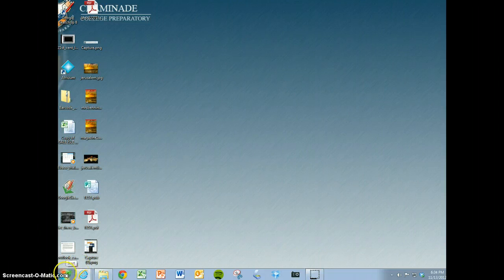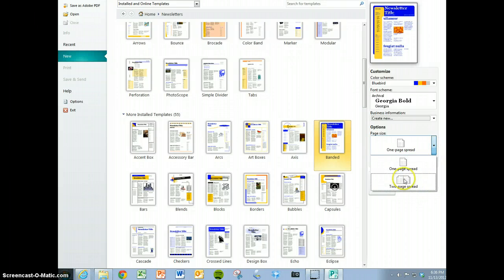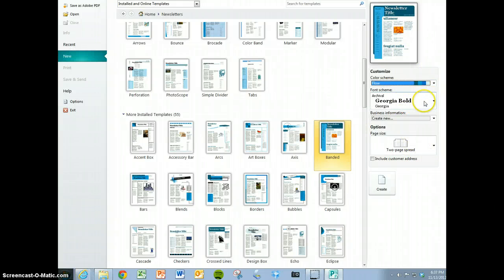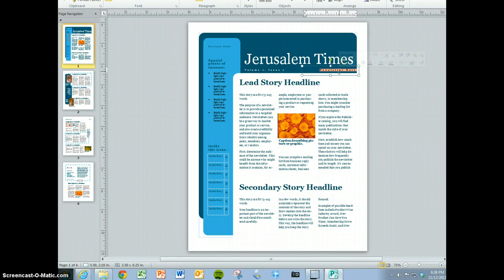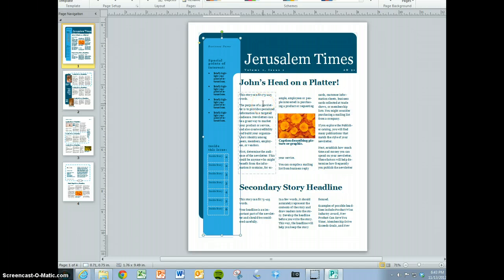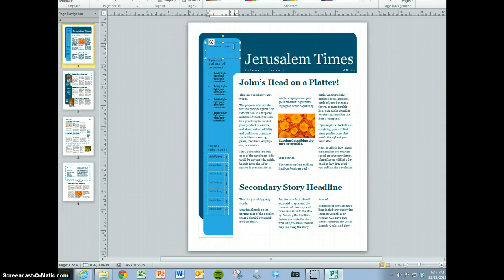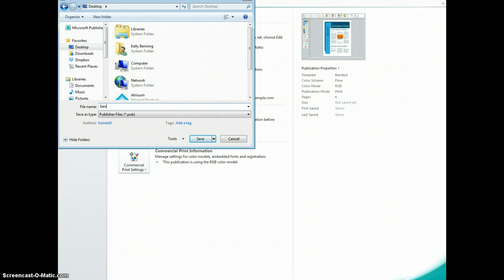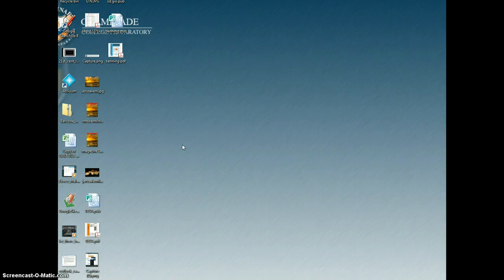Create your magazine content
How to use a newsletter template from Microsoft Publisher to create content for your magazine.